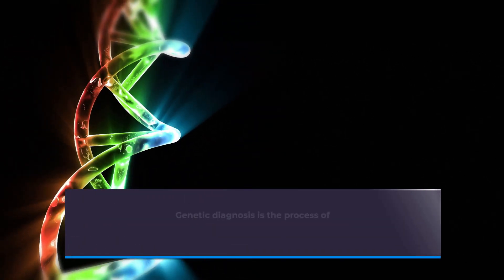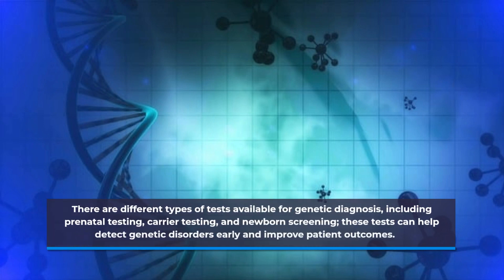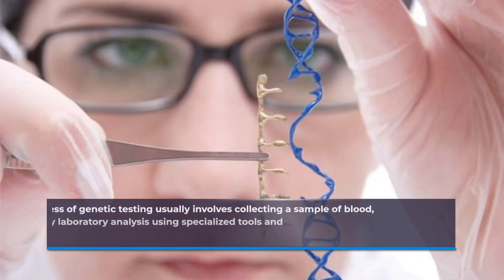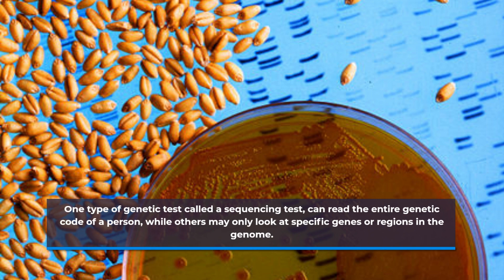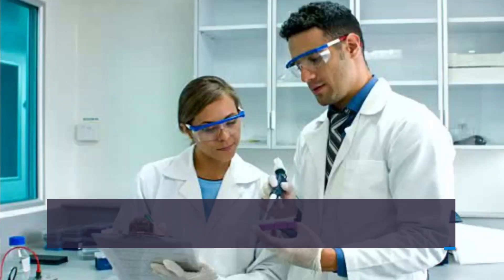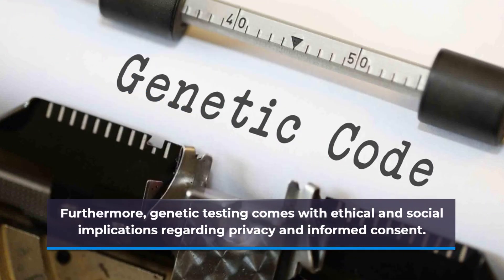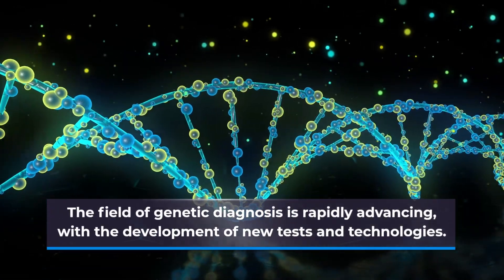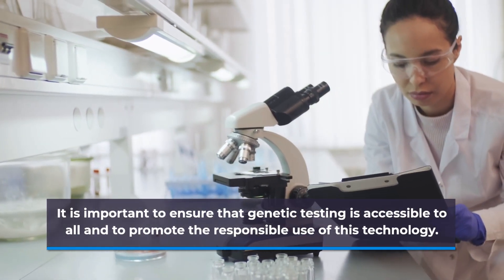Genetic Diagnostic Testing Explained (3 Minutes)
了解 Genetic Diagnostic Testing 基因诊断测试 (3 分钟微学习) ENG Subtitle